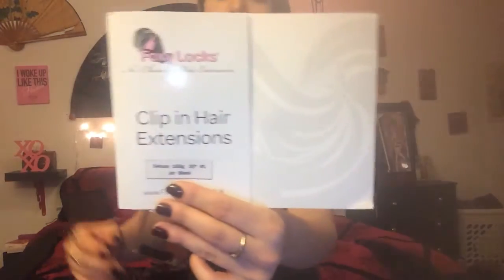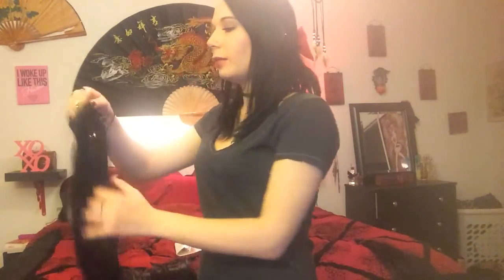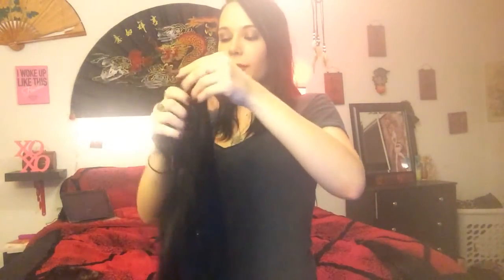Foxy locks 165g jet black 20" human hair review!!